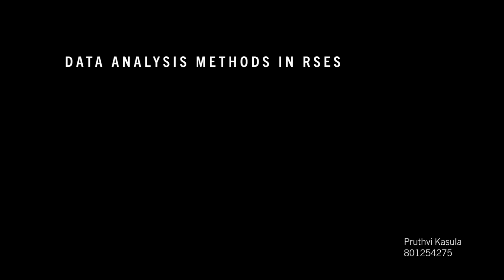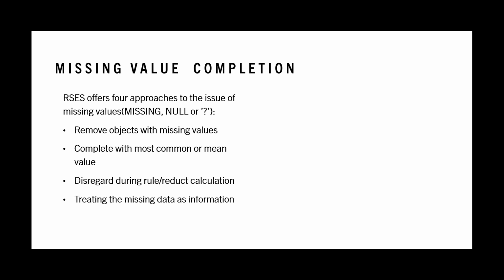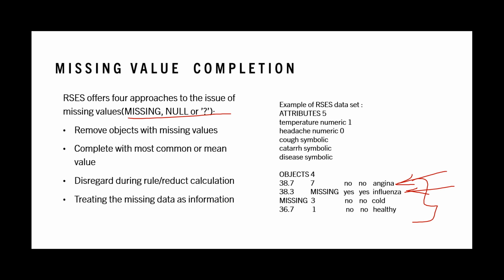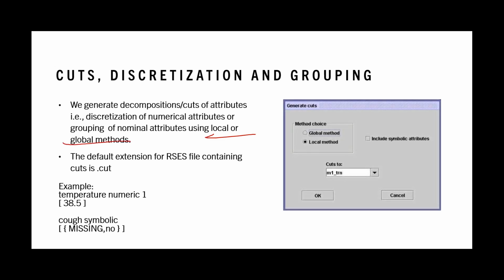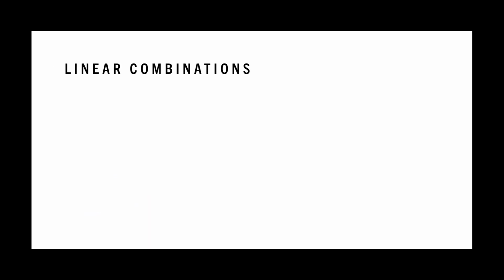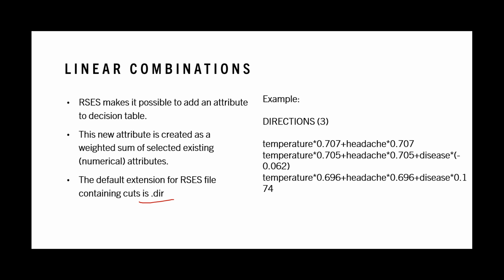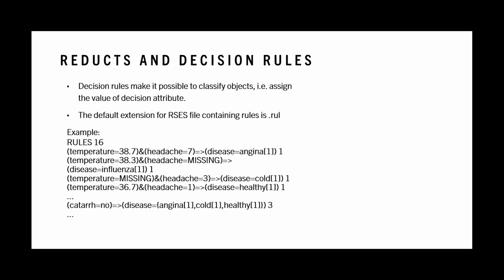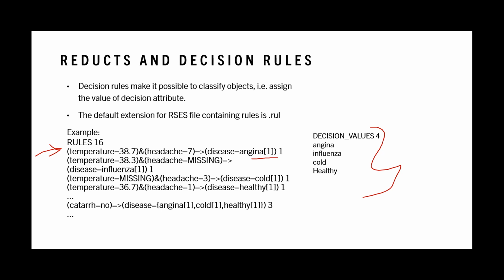L06_11LERS_DataAnalysisMethodsRSES_02